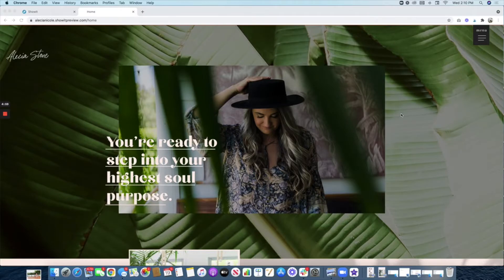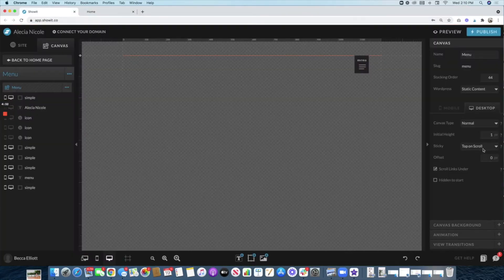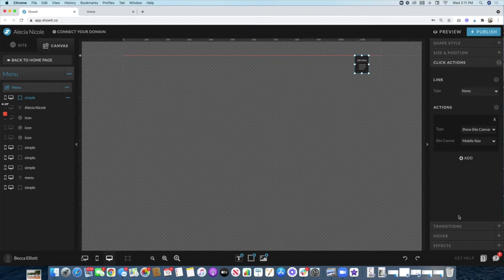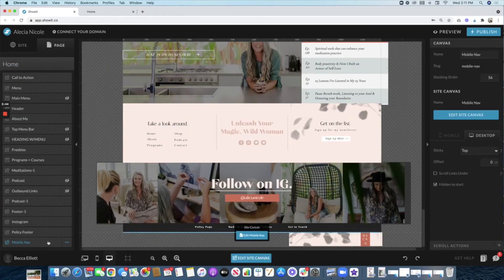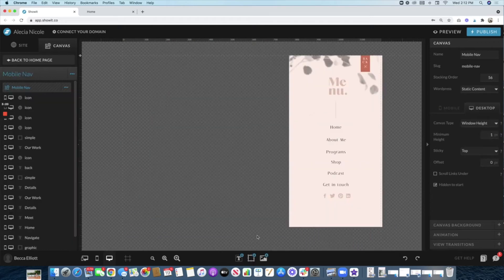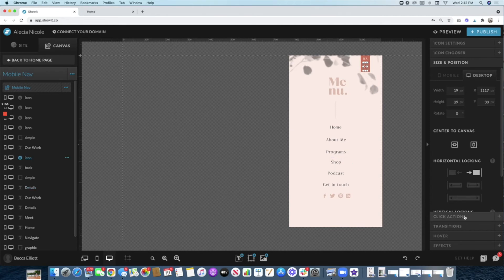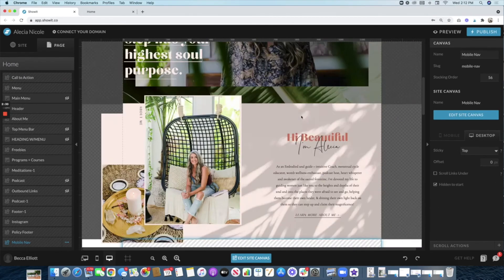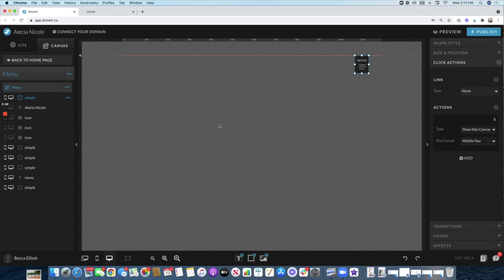How to Create a Pop-Up Menu on Your Website in Showit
Showing you a step-by-step tutorial on how to create a menu that pops up on Showit Website Builder!

00:00 - 00:10 Intro
00:11 - 02:57 Tutorial
02:58 - 03:08 Outro